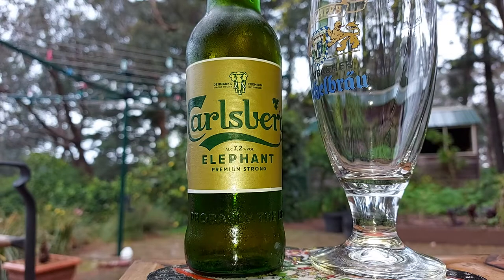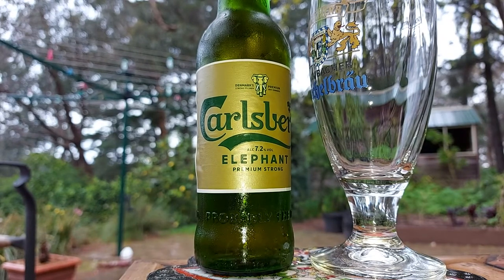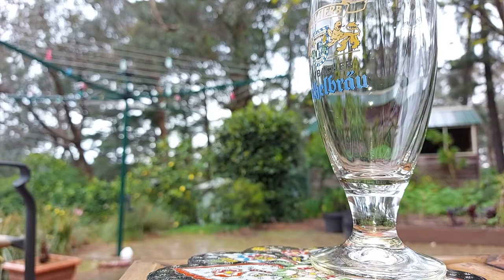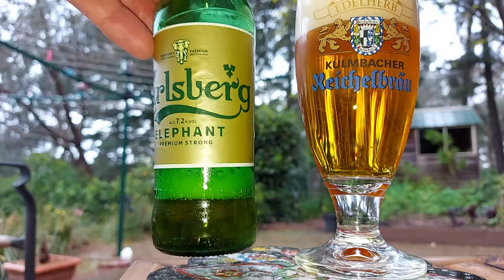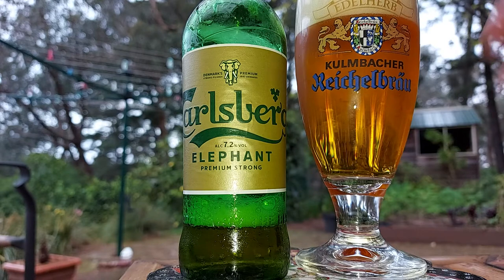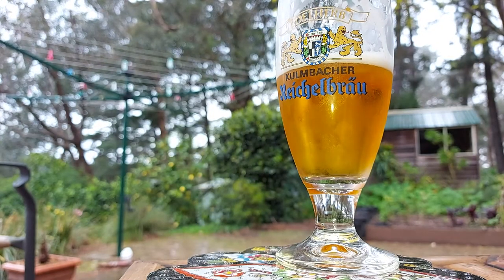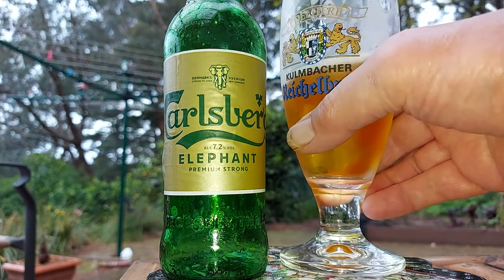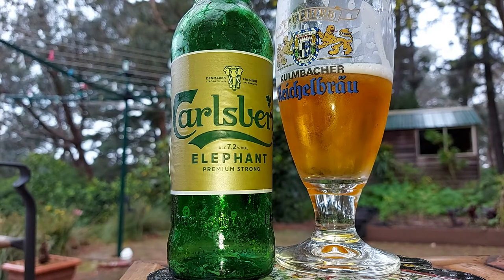Carlsberg Elephant Premium Strong Beer